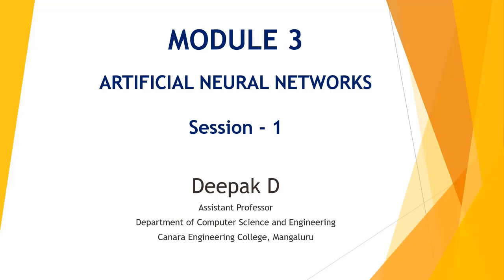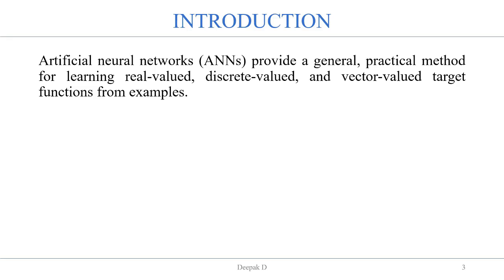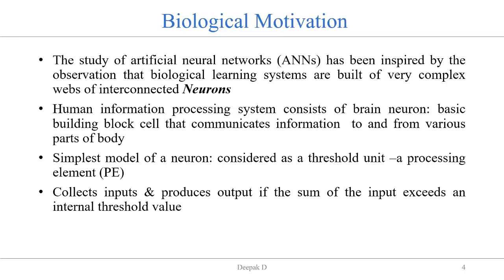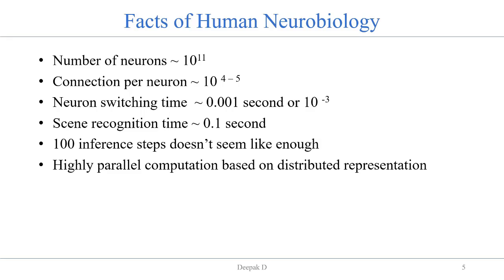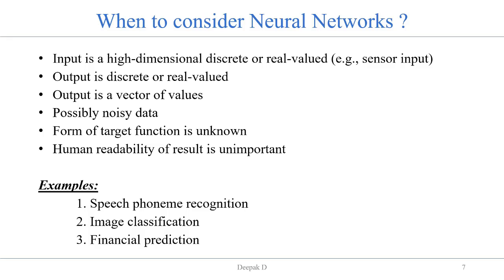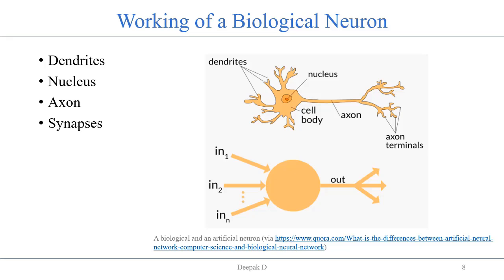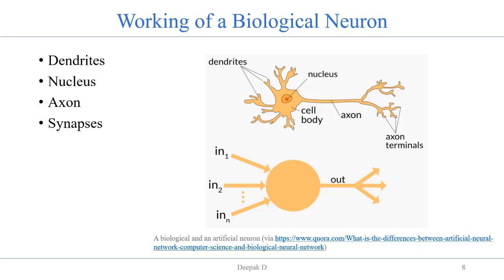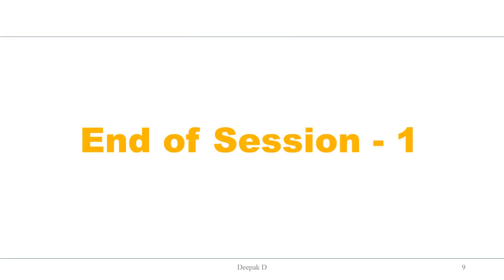VTU ML (17CS73) MACHINE LEARNING INTRODUCTION [ARTIFICIAL NEURAL NETWORK] (M3 L1)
This video contains the Introduction to Artificial Neural Network

Deepak D, Department of Computer Science and Engineering, Canara Engineering College, Mangalore